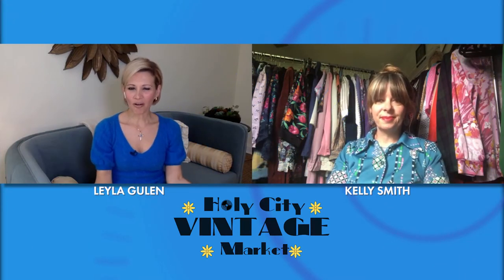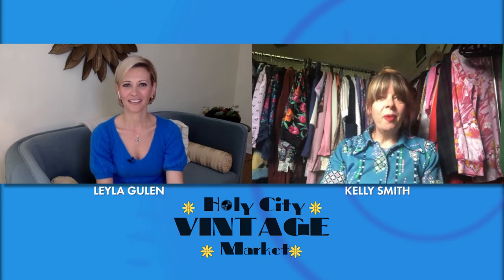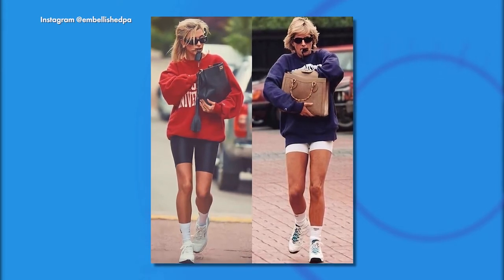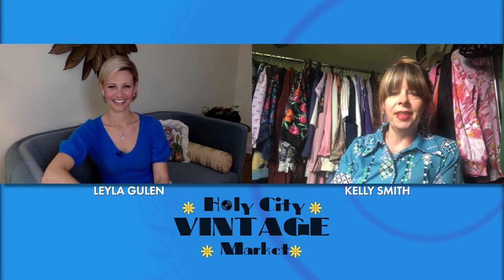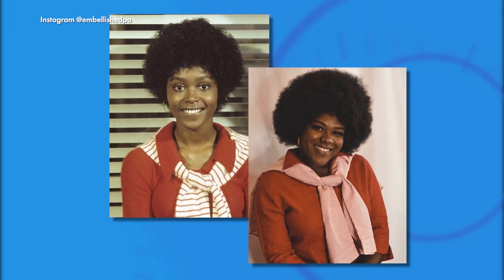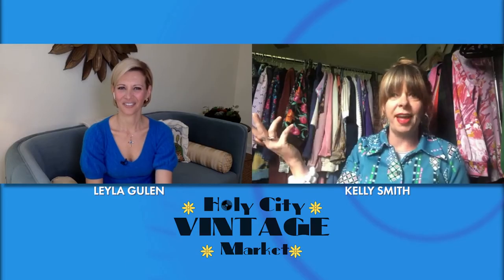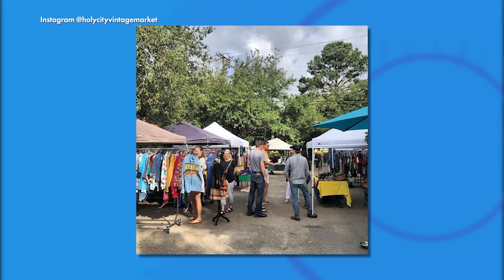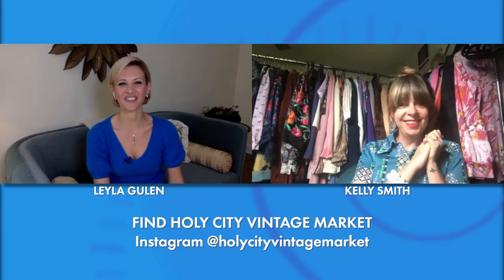Need a Creative Costume? Get Thrifty!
Holy City Vintage Market is the place to shop for that next creative costume for Halloween or just 90's night with friends (with Friends!)

FOX 24 News Now is a news and lifestyle television show which airs every weekday at 12:30pm and 11pm on WTAT-TV. We cover Charleston, South Carolina and surrounding areas and the folks who live here.

Executive Producer/Host: Leyla Gulen
Director/Producer: Adam Bradley
Writer/Segment Producer: Kelly Ayers

WTAT-TV Charleston